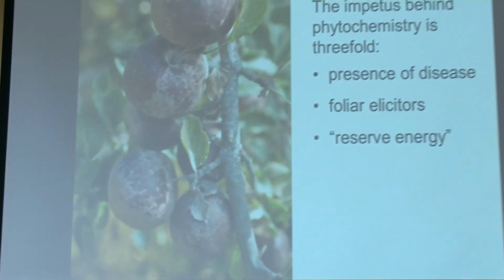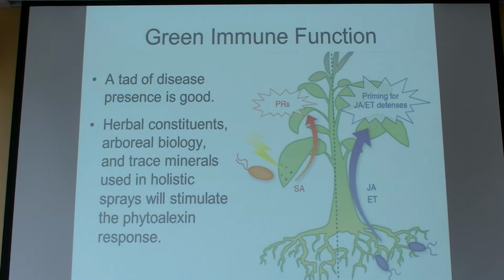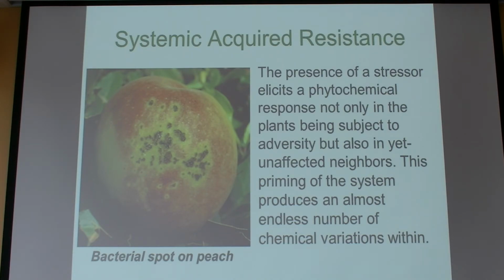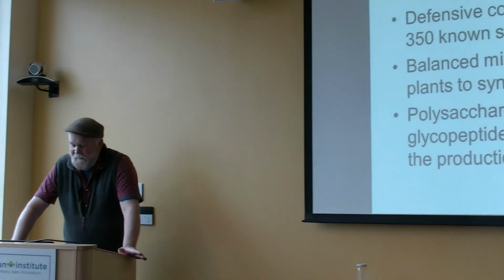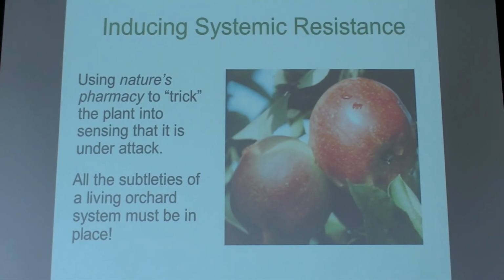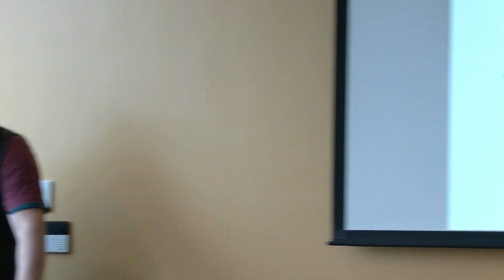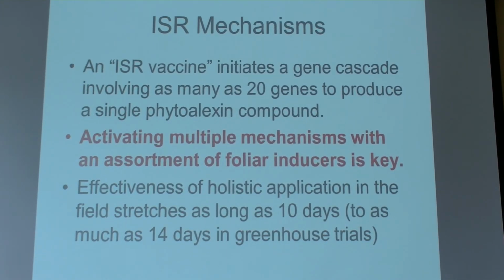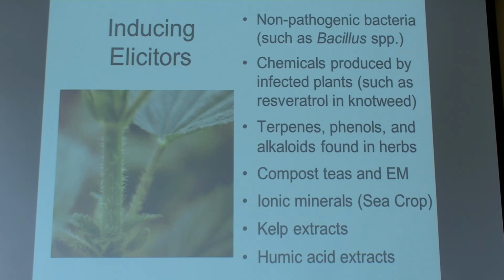26 Plant Immune Function